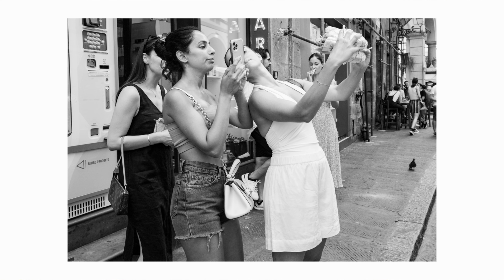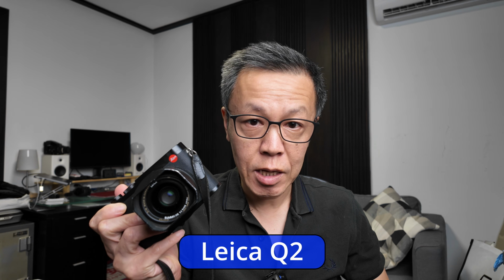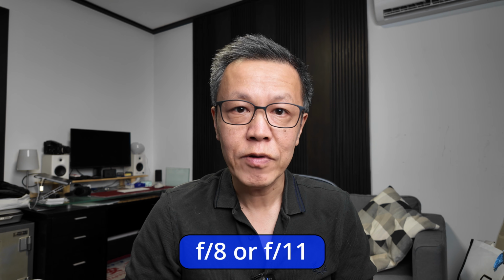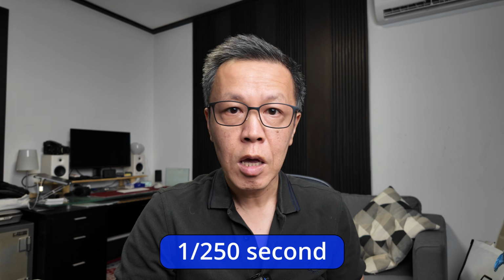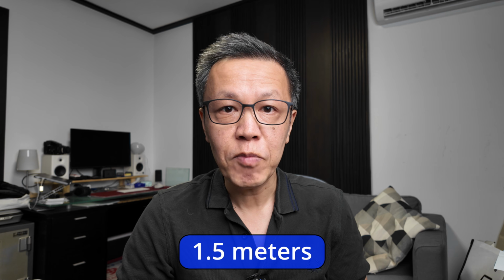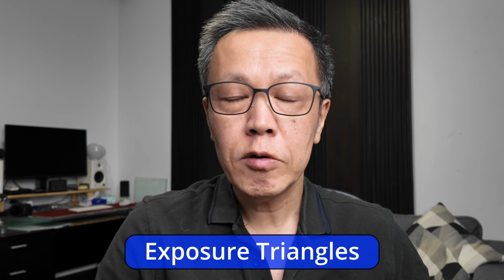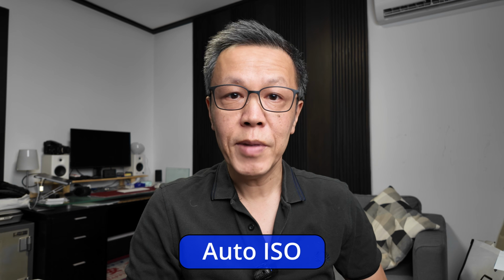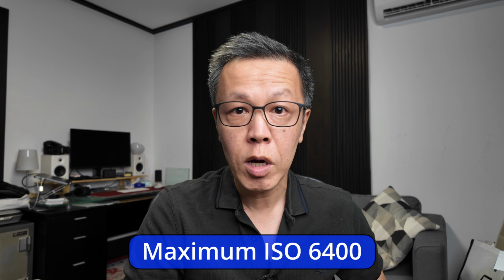Best Camera Settings For Street Photography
Capturing street photos often requires very fast reactions where there is no time to adjust camera settings before taking the shot. In this video, I explain my default camera settings that allow me to capture great street photos quickly and ensure sharp, in-focus images every time.

☕️ SUPPORT
All support is greatly appreciated and helps me continue to make content like this.

SD Card - SanDisk 128GB Extreme SDXC UHS-I Memory Card - C10, U3, V30, 4K, UHD

Video light diffuser - Godox QR-P90 90cm Quick Release Parabolic Deep Softbox Bowens Mount:

Chapters:
0:00 - Introduction
0:57 - Which Camera I Use
1:40 - What Aperture Is Best?
2:15 - What Shutter Speed?
2:28 - Focus Distance
3:03 - ISO setting
5:15 - Setting Focus Distance On AF Lenses
6:00 - Wrap Up